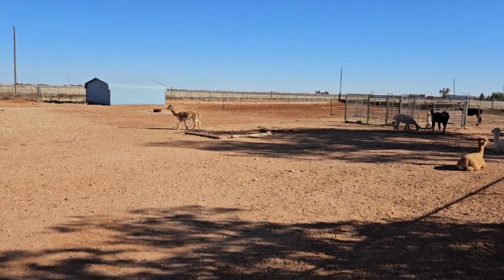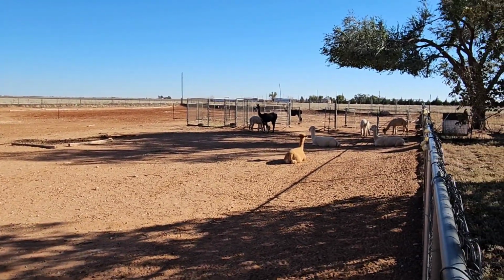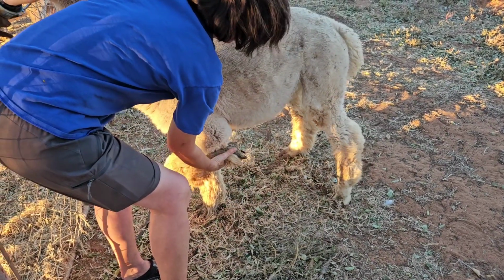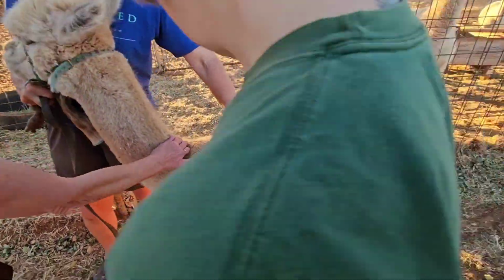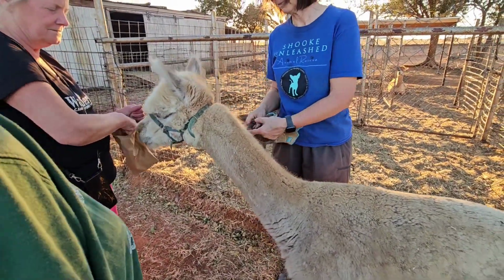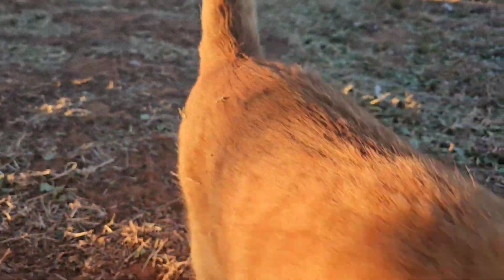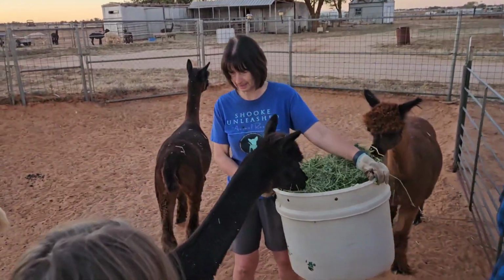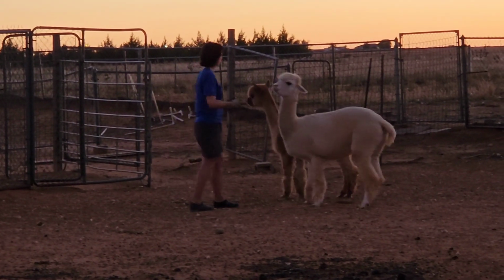A Harvest Host in a new state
We are in Clovis New Mexico at a Harvest Host called Windrush Alpaca Farm. Great stay with great hosts. We got to feed and pet them.